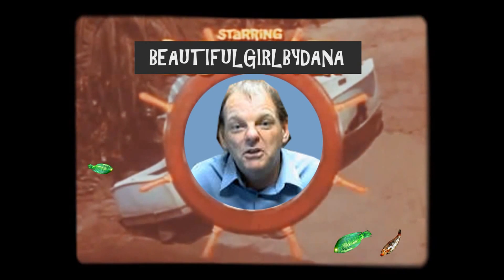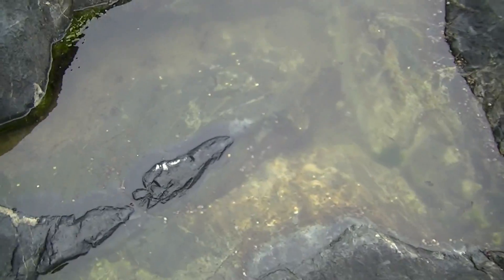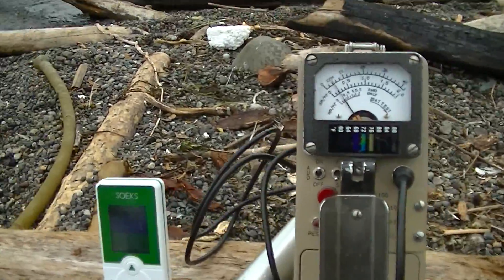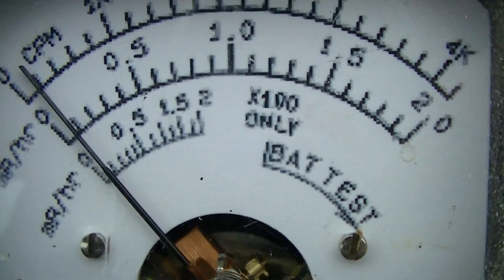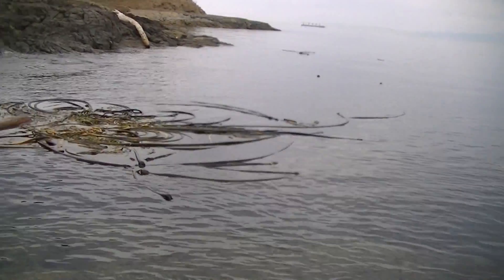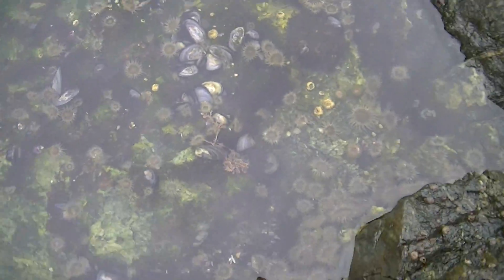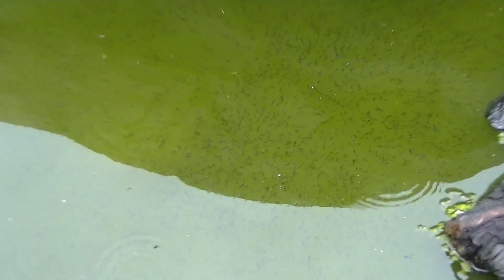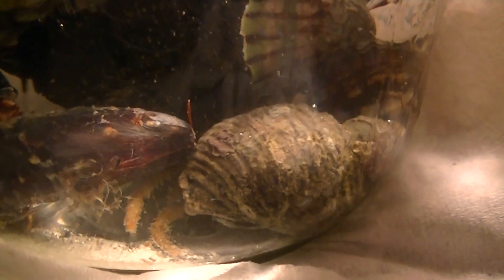Fukushima Gilligan Expedition for ☢ Sea-life Samples, Geiger Reading & Surprise Wildlife Drop-in's!!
I couldn't have asked for a better showing of Wildlife within 30 minutes of beach front in a very busy part of Victoria. The Pacific ocean is teaming with life, just too bad the sun wasn't out to brighten it all up.